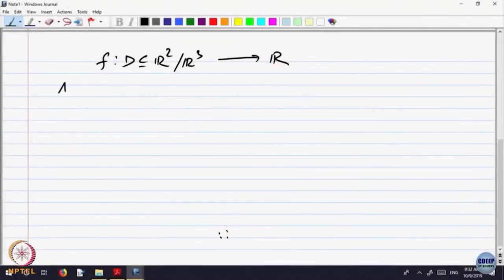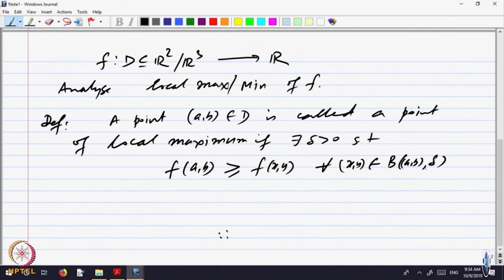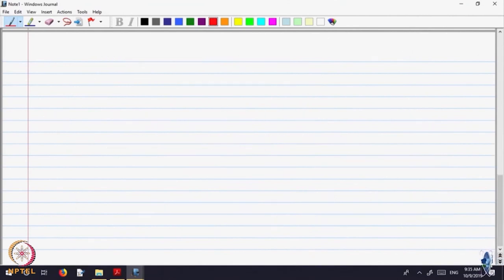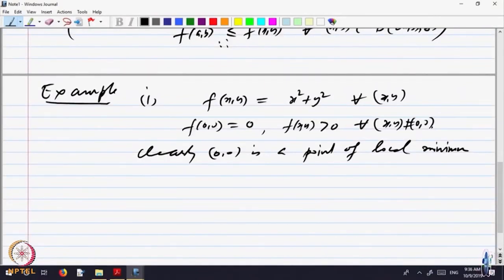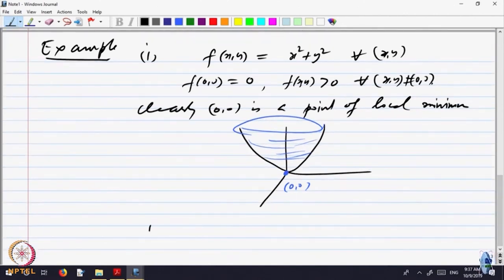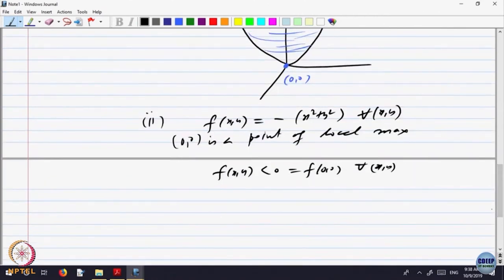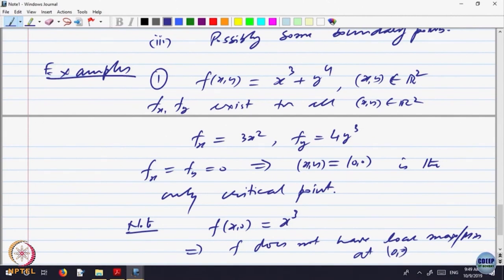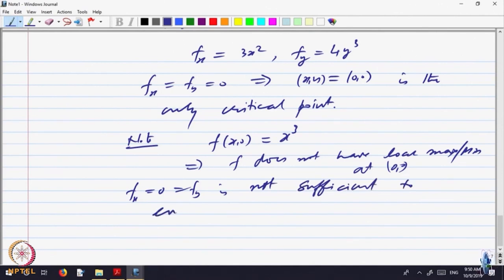Optimization in several variables - Part I